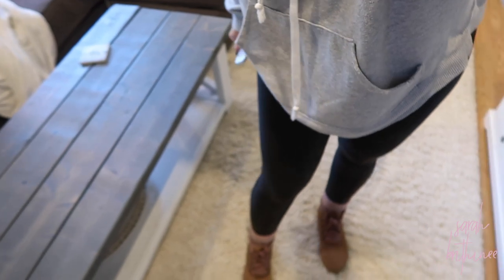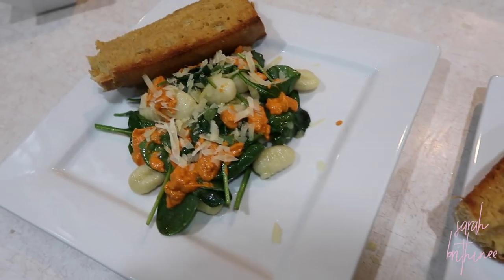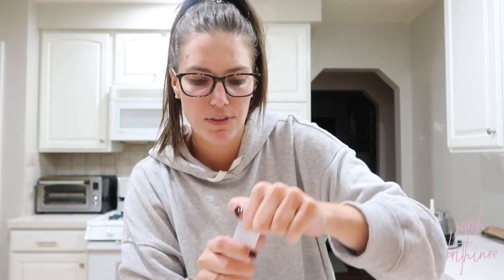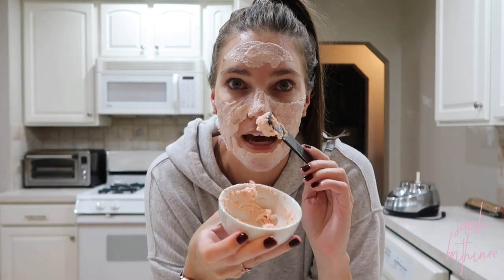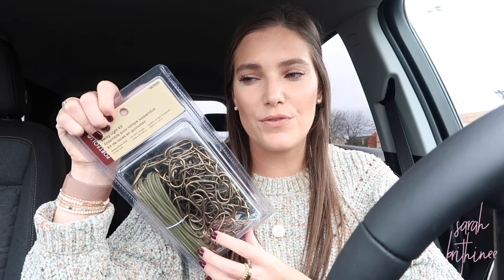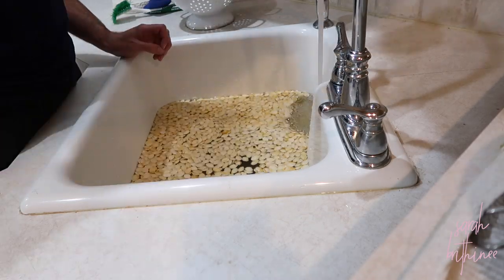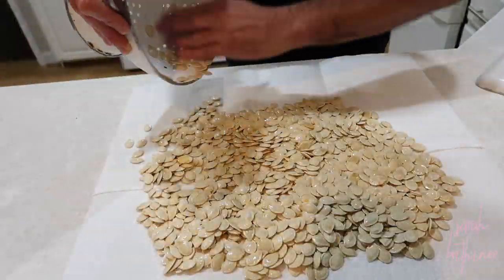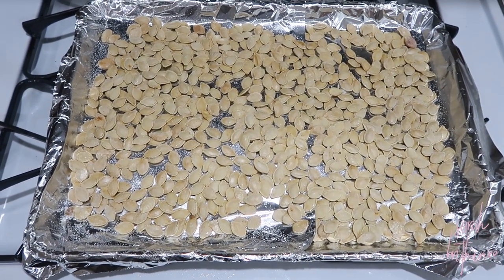VLOG: Cooking, Halloween, Pumpkin Seeds, Masking | Sarah Brithinee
I hope you guys are still enjoying my vlogs! I linked everything we talked about below.

WHAT I MENTIONED:

New Boots:

My Glasses:

Faux Leather Leggings:

Erno Lazlo Instant Hydrator Peel Off Mask:

Lamp Shade: